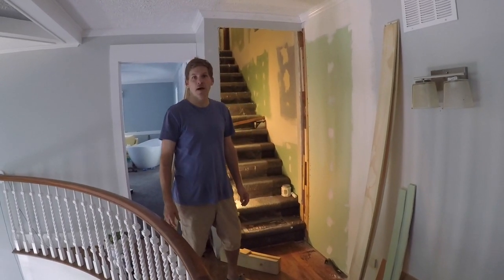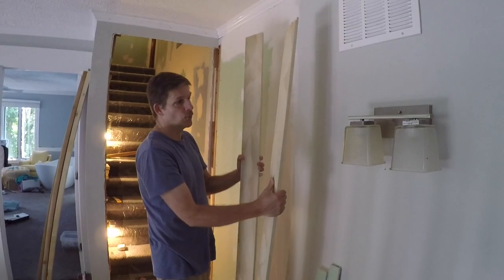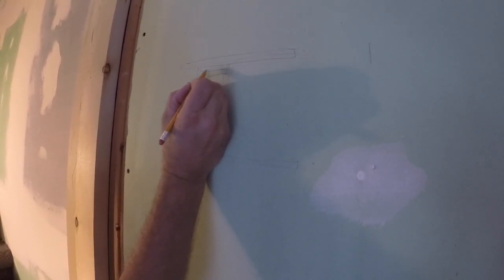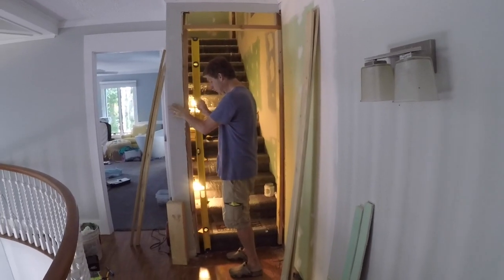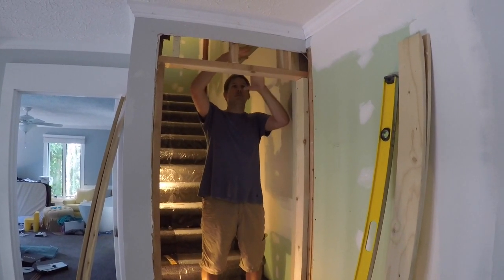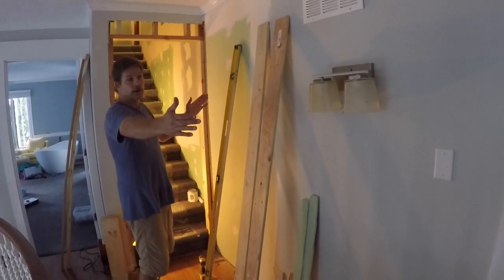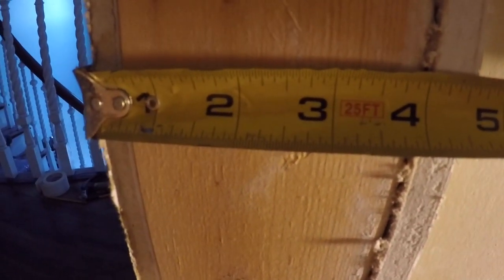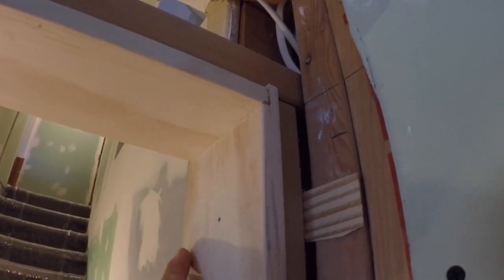How to Frame a Door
In this video, home renovation brothers Dave and Rich show you how to frame a door.

A header is needed if the door frame is in a load bearing wall.

If it is not in a load bearing wall you just need a 2x4 that will span the jack studs and create a rough opening.

Whenever you do rough framing, make sure it is level. If it is not level, you will have problems hanging the door.

If you purchase a prehung door, the door jamb will be installed in the rough opening.

If you did not purchase a prehung door, you have to create your own door jambs and attach them to the rough opening frame.

Use shims to get the door jamb level.  And make sure the jamb is the correct size opening to fit the door.

Once the door jamb is square, you are ready to install the door.

Why go to the store when can easily shop online?